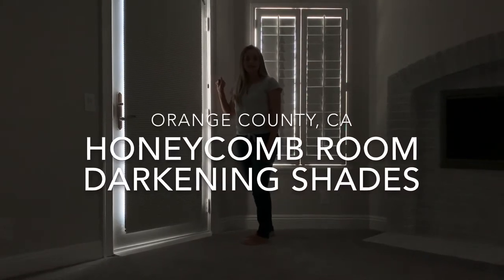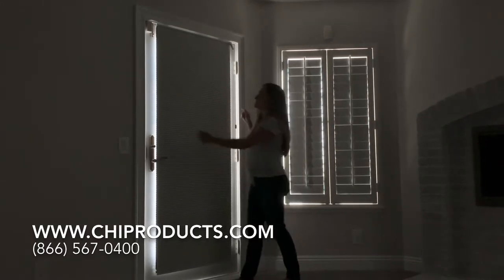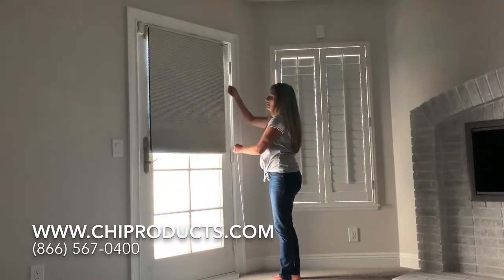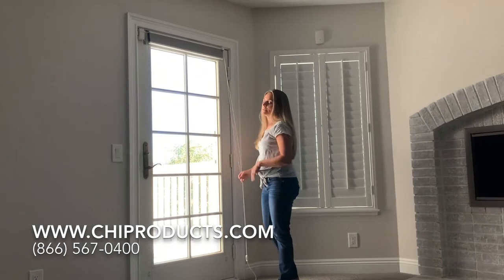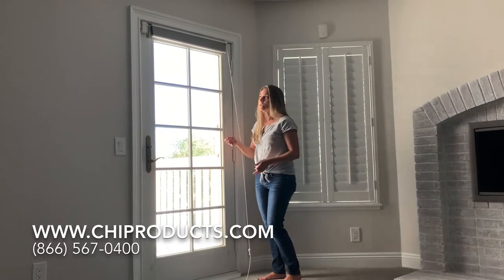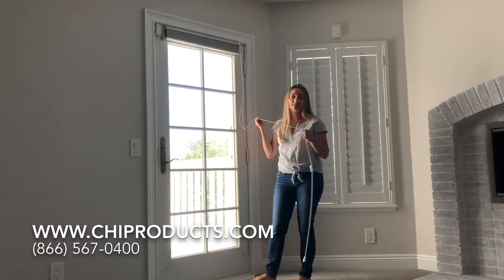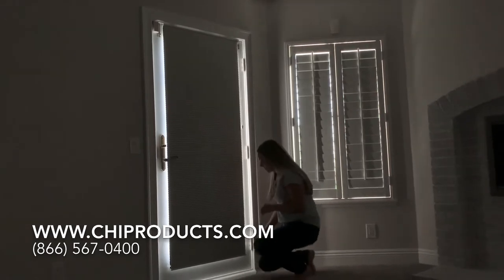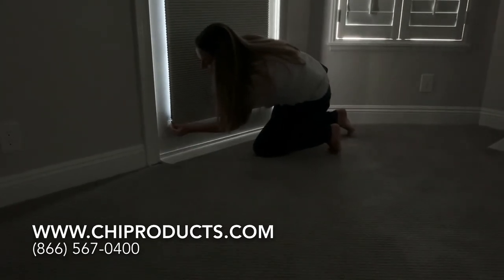Honeycomb Room Darkening Shades Explained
Watch as Brooke explains and demonstrates how Honeycomb Room Darkening Shades work. We install Honeycomb Room Darkening Shades in Aliso Viejo, Laguna Hills, Ladera Ranch, and other cities around Orange County, Los Angeles County, and the Inland Empire.

Classic Improvement Products is proud to serve Orange County, Los Angeles County, Riverside County, San Bernardino County, Palm Springs, Temecula, and Ventura, California.

Classic Improvement Products
5538 East La Palma Avenue
Anaheim Hills, California 92807

home improvement
home depot
lowes
window treatments
honeycomb shades
light filtering shades
Orange County Home Improvement Services